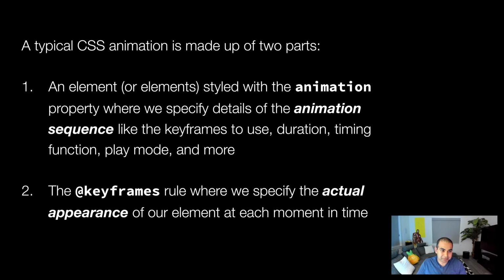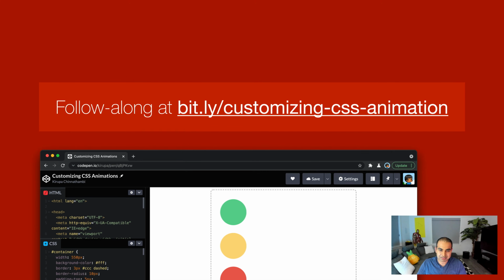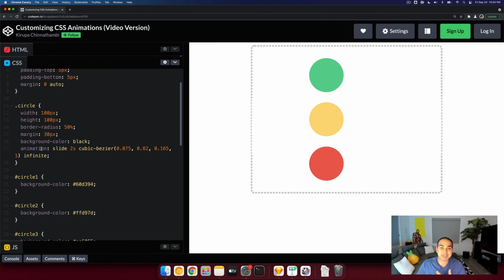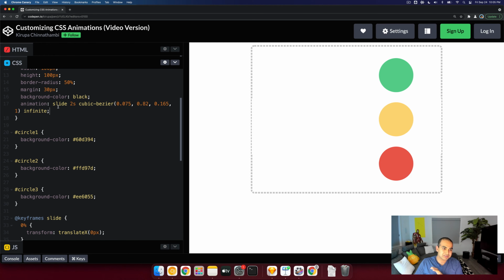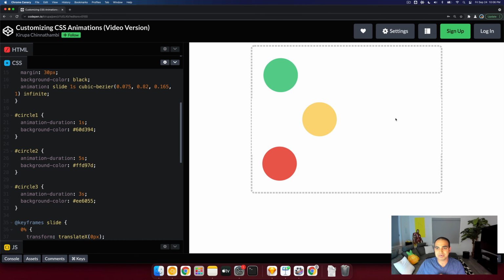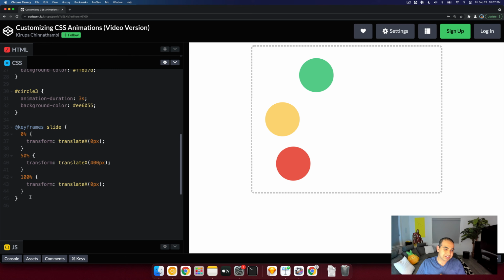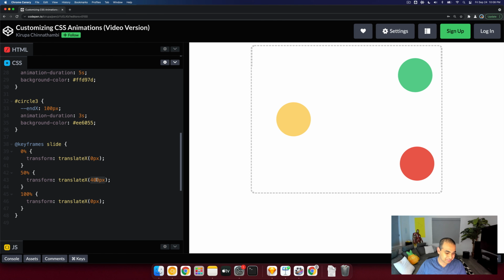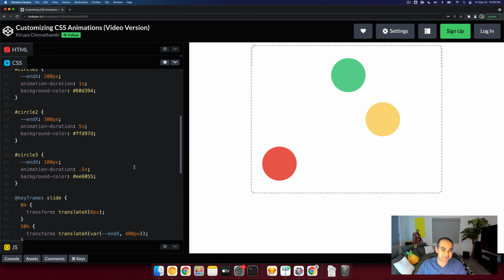Customizing CSS Animations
Learn how to change the sequence and appearance of your CSS animations with these handy tricks.